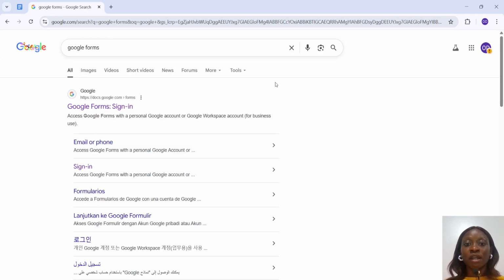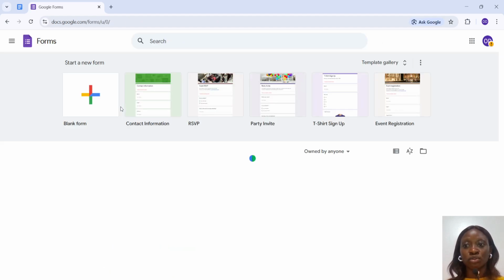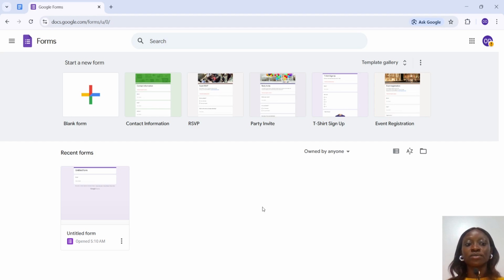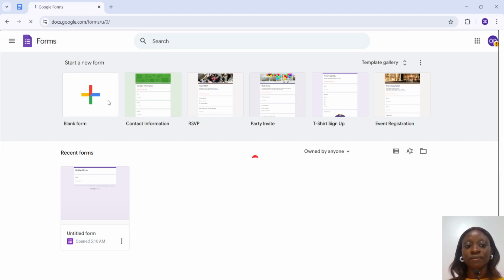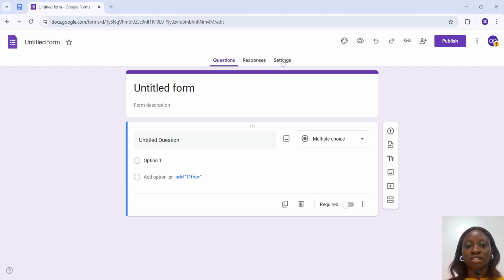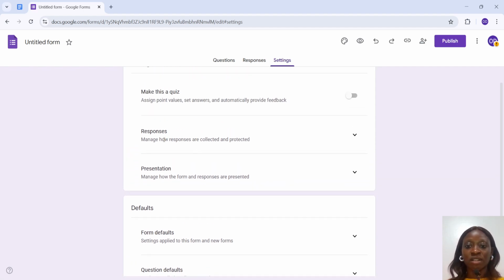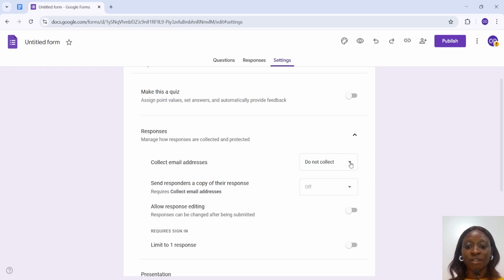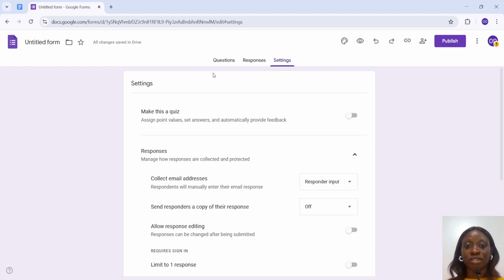How To Add an Email on Google Forms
In this video I will show you How To Add an Email on Google Forms. It would be good if you watch the video until the end so that you don't miss important steps.